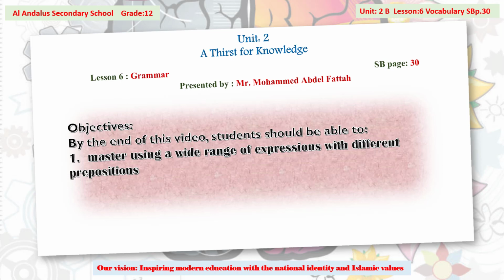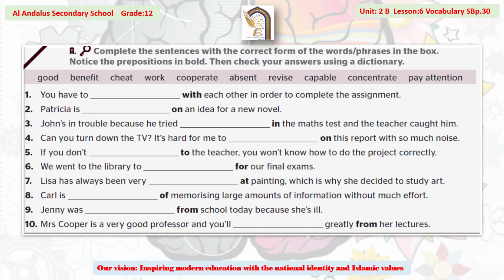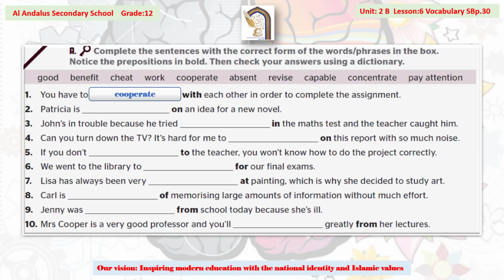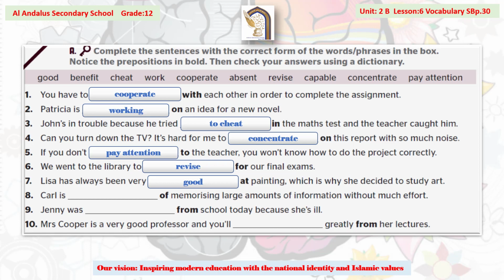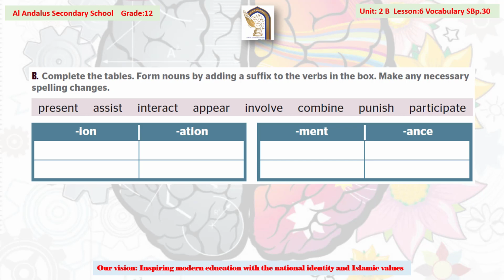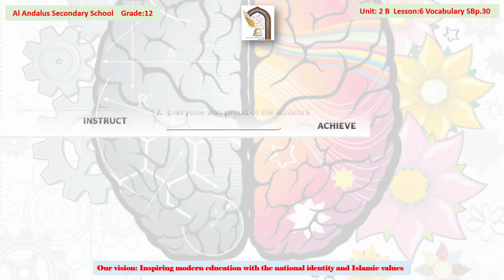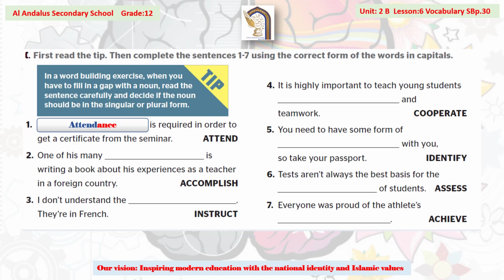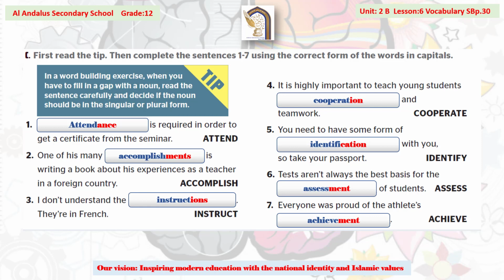G 12 Unit 2 B vocabulary